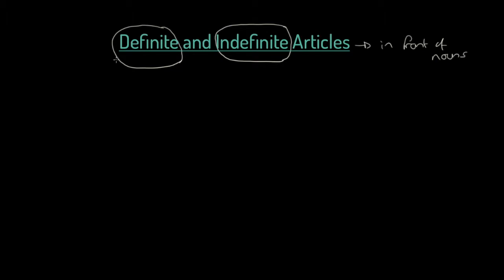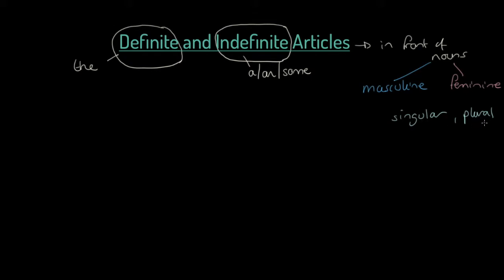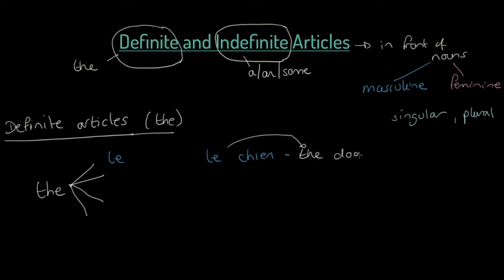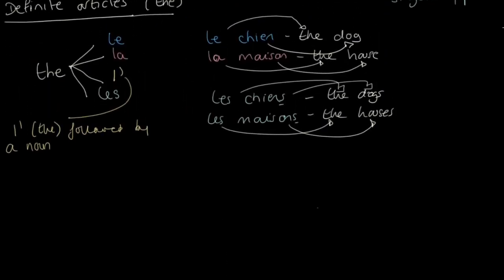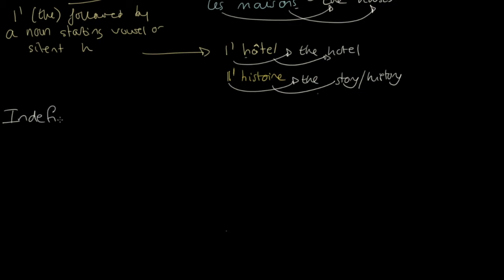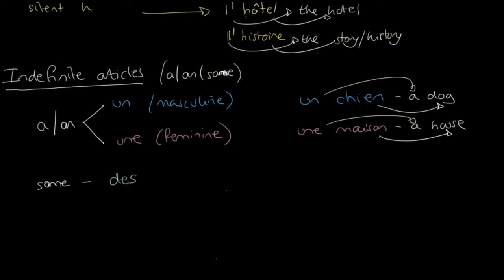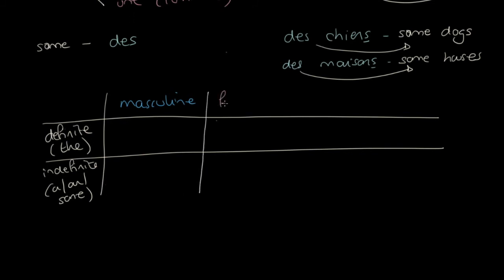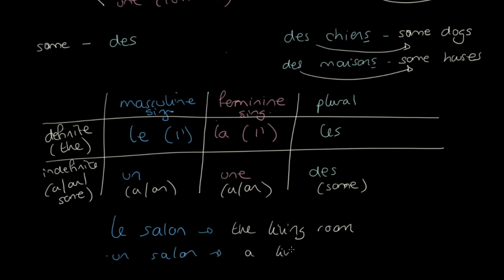GCSE French: Definite and Indefinite Articles